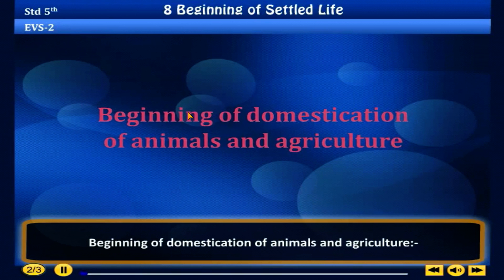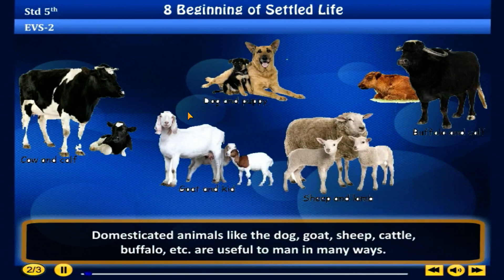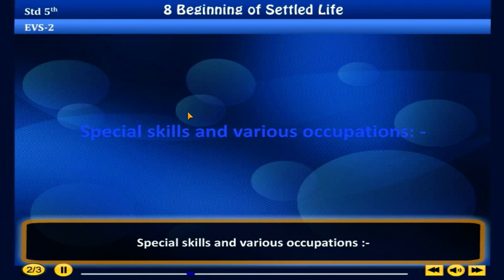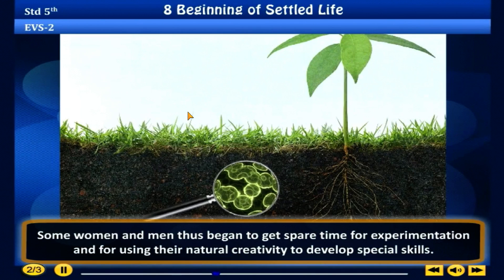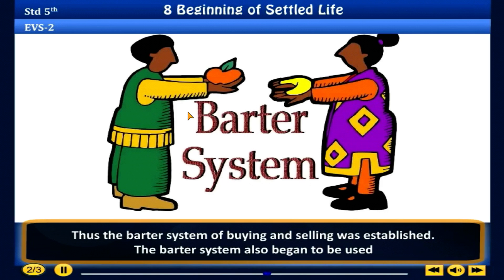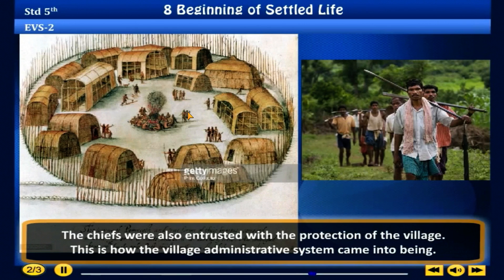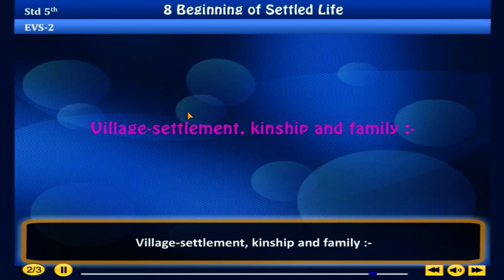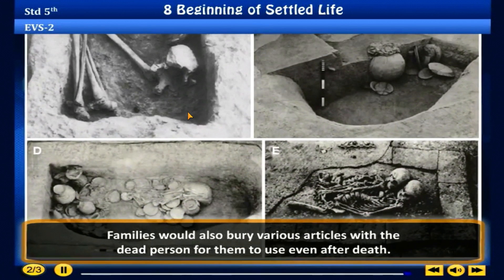8. Beginning of settled life | 5th state board environmental studies